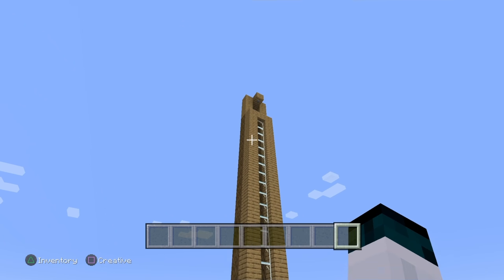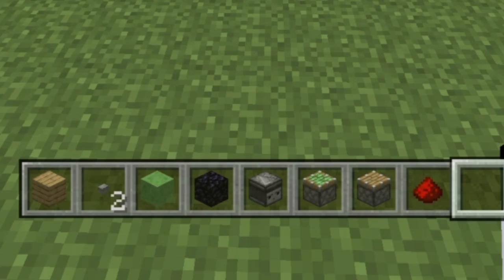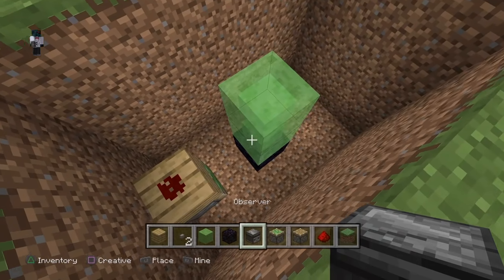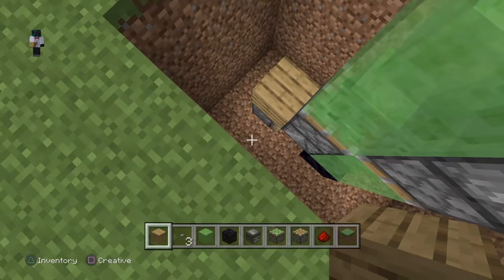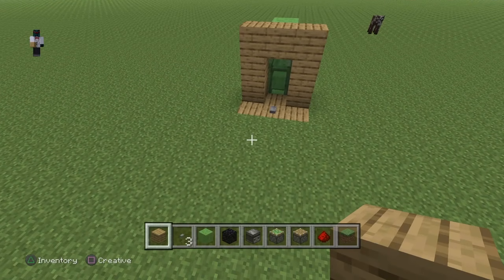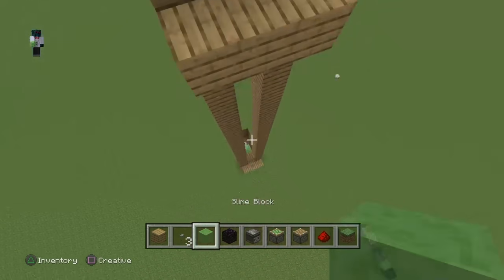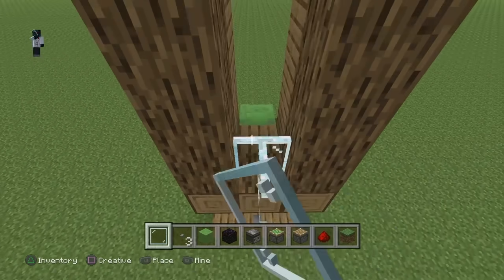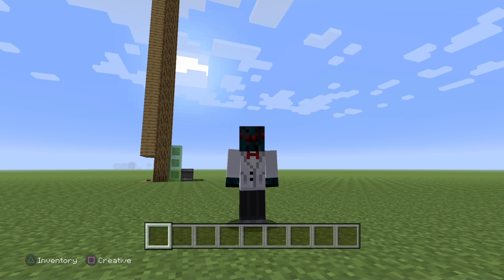How To Make A WORKING Elevator In Minecraft! (SURVIVAL FRIENDLY) - How To #2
did not copy anyone. saw it on reddit. NOT MADE FOR KIDS'

Hey, today im teaching you guys how to make a working, modern elevator in Minecraft!

Welcome to Zamya!
This is a YouTube channel posting all sorts of exciting and fun - to - watch content!

Come and join the family, I post mostly Gaming videos and talking videos.

- COMING SOON -

- Football Stereotypes
- Hide and seek in TESCO!
- Exploring abandoned barn

⚠ THESE VIDEOS ARE FAMILY - FRIENDLY AND BELONG TO Zamya on YouTube. ⚠

So sit back, relax and enjoy the content.

THANK YOU PUSA STUDIOS! :)

support a creator code: QKUBQ0